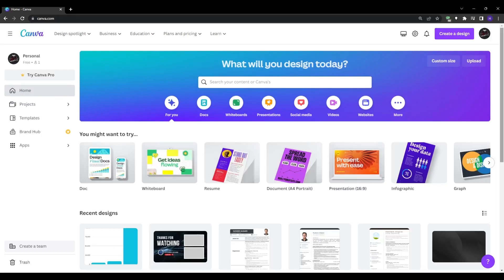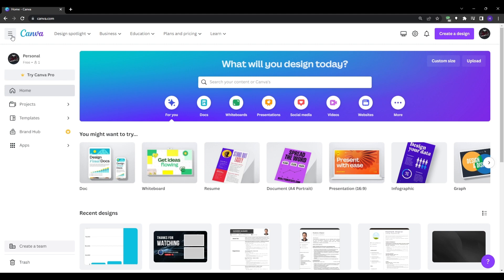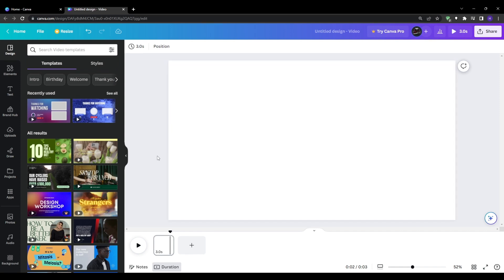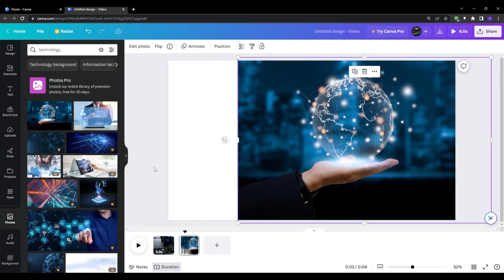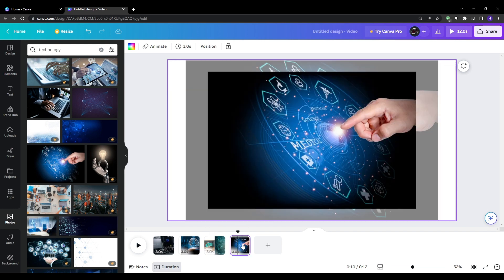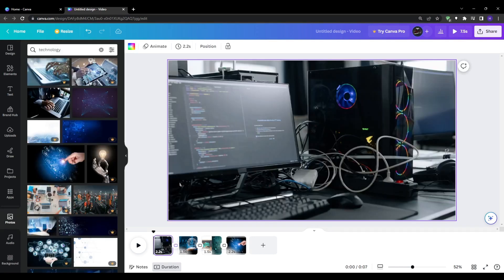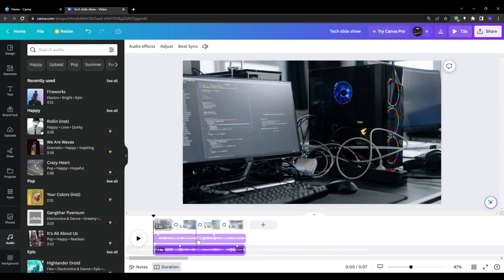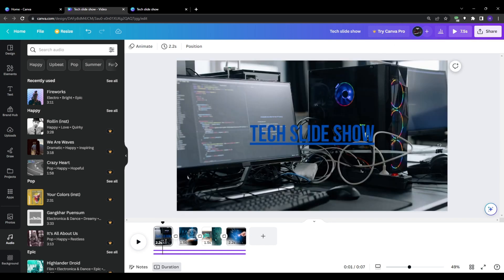Canva Slideshow Tutorial 2025 | How To Make Canva Slideshow